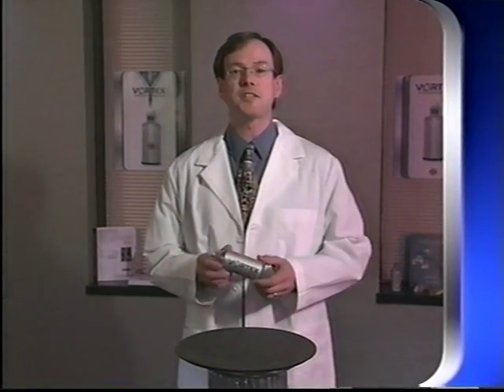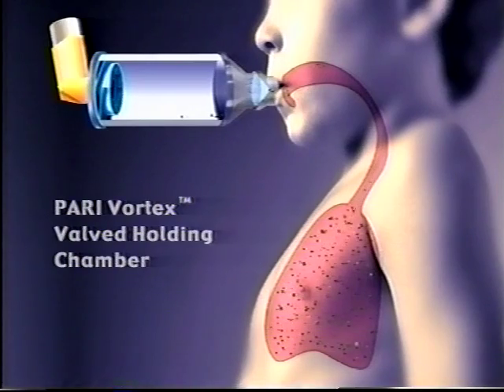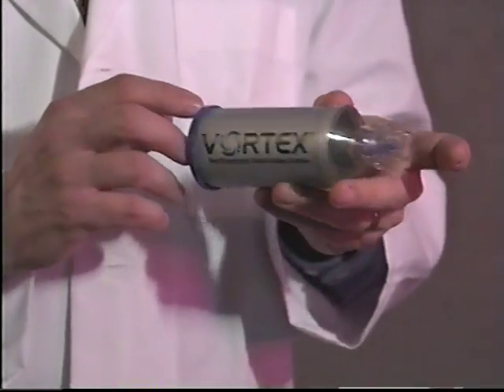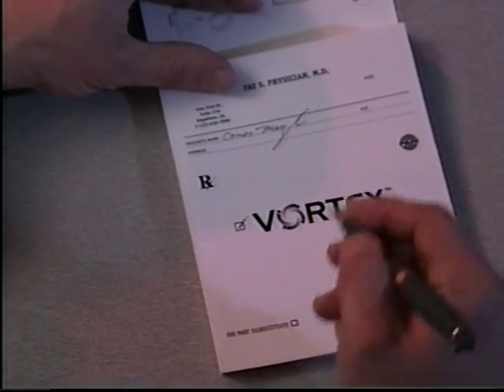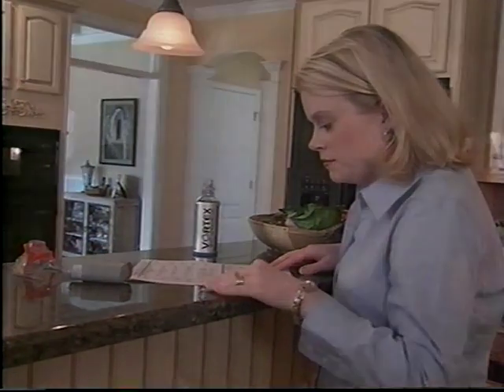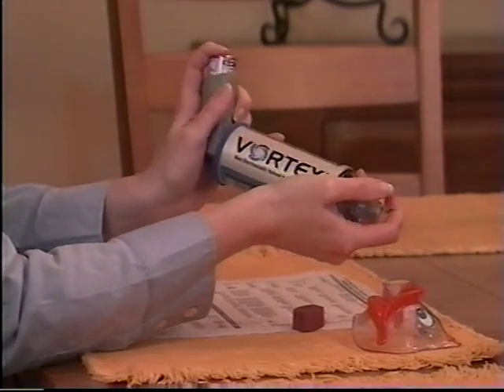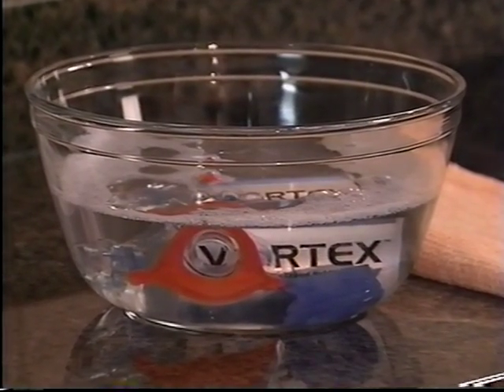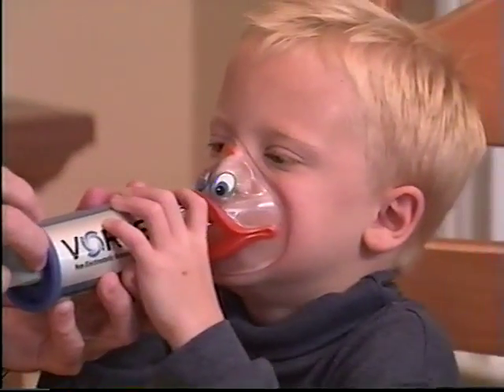PARI VORTEX Instructional Video HD EN